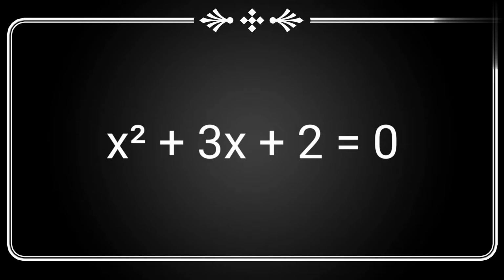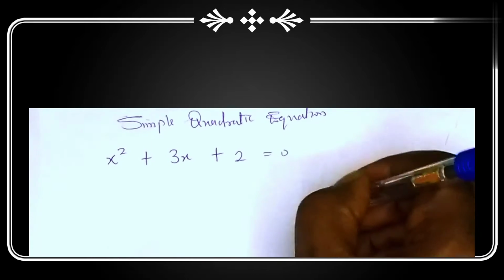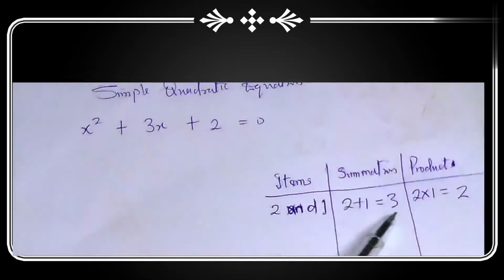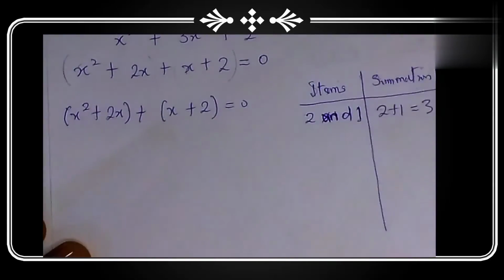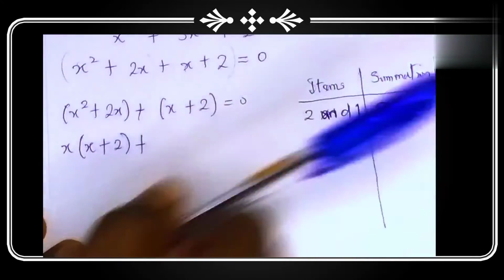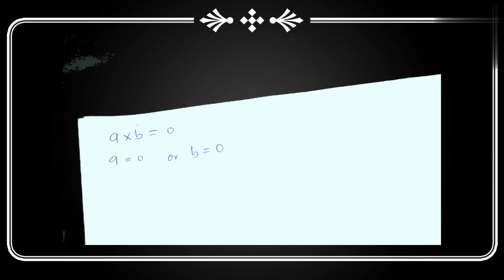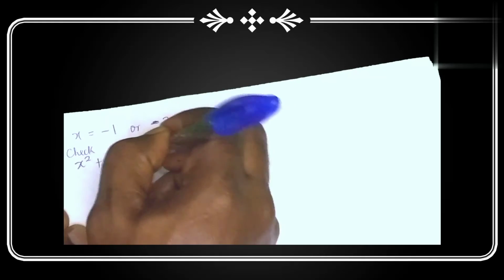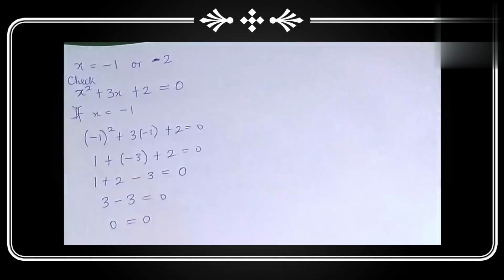How to solve a Simple Quadratic Equation using Factorization Method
We worked on the expression
x² + 3x + 2 = 0
using the Factorization method of solving.

Send your comments to us in the comment section of this video.

We will be glad to hear from you.